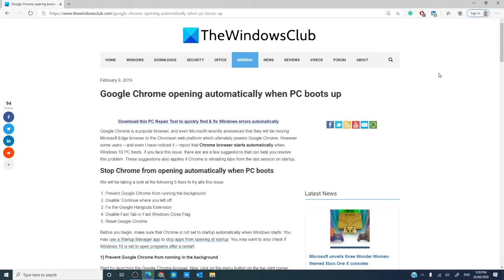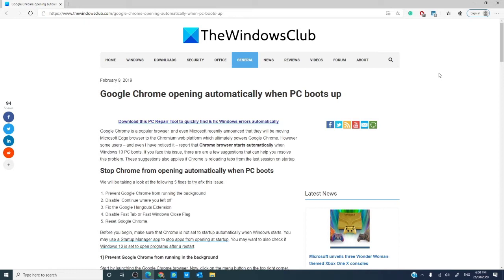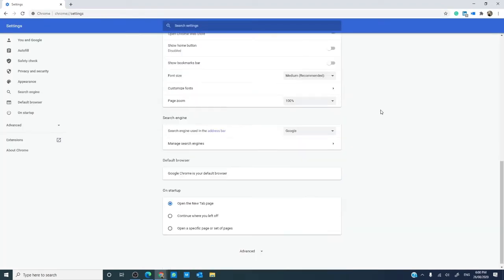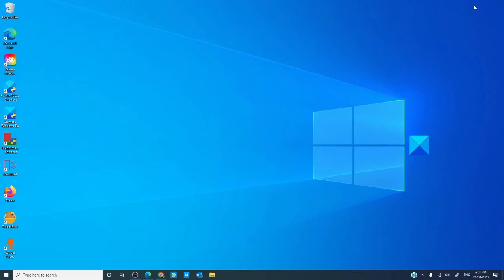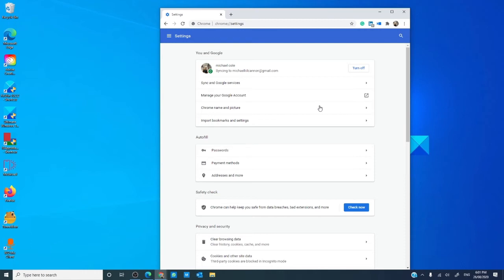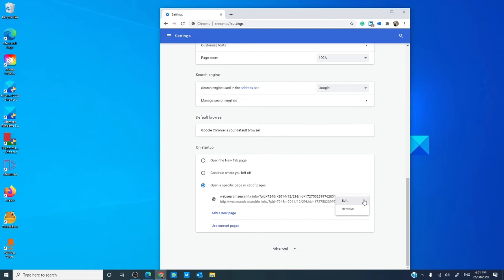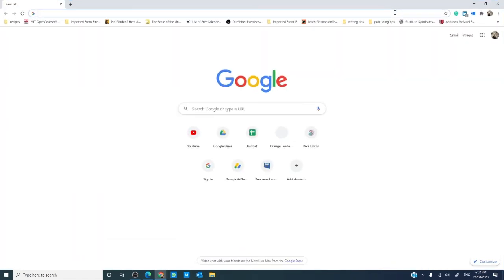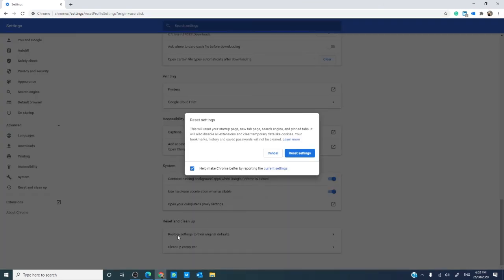Google Chrome opening automatically when PC boots up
Google Chrome is a popular browser, and even Microsoft recently announced that they will be moving Microsoft Edge browser to the Chromium web platform which ultimately powers Google Chrome. However some users report that Chrome browser starts automatically when Windows 10 PC boots. If you face this issue, there are are a few suggestions that can help you resolve this problem. These suggestions also applies if Chrome is reloading tabs from the last session on startup.

We will be taking a look at the following 5 fixes for this issue:

1] Prevent Google Chrome from running the background

2] Disable ‘Continue where you left off’

3] Fix the Google Hangouts Extension

4] Disable Fast Tab or Fast Windows Close Flag

5] Reset Google Chrome